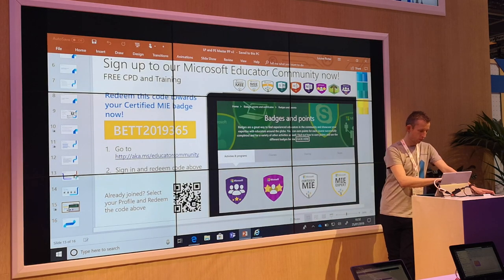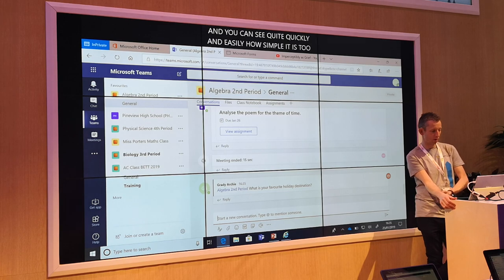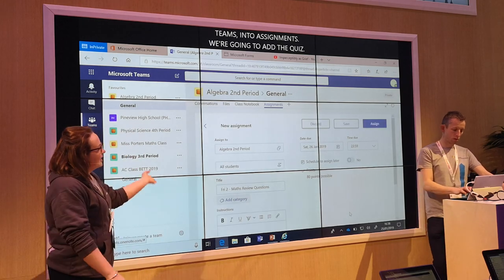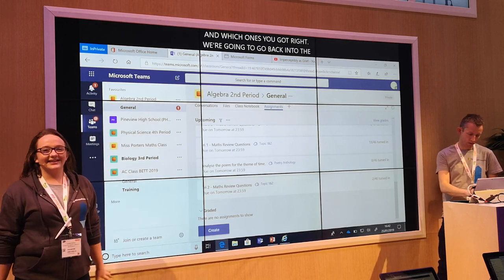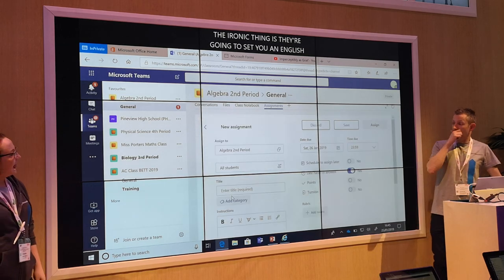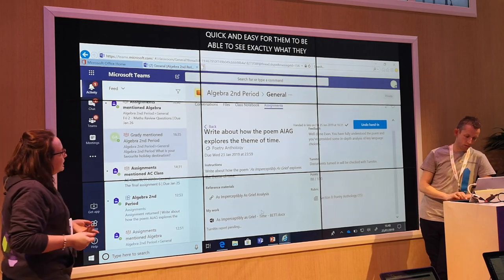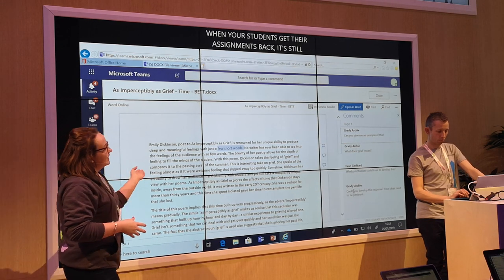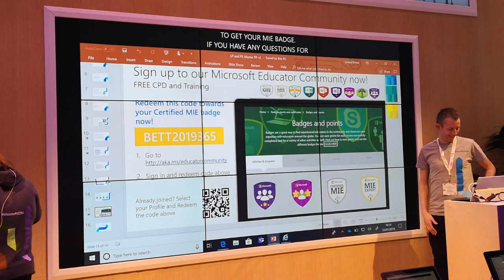Assess student progress quickly and easily with Microsoft Education - Microsoft - BETT Show 2019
This session looks at how Microsoft Education can be used to assess students. There is particular reference to Microsoft Teams and Microsoft Forms.